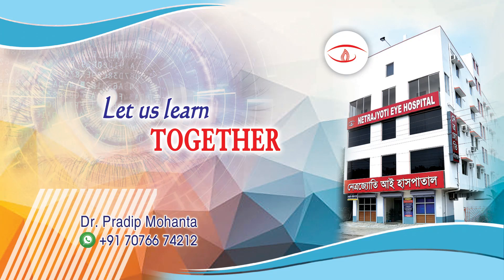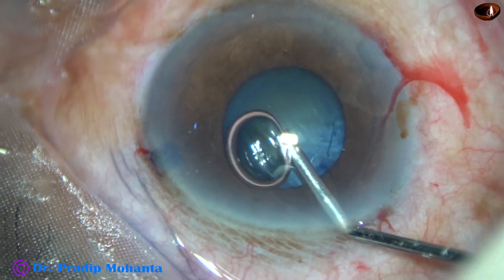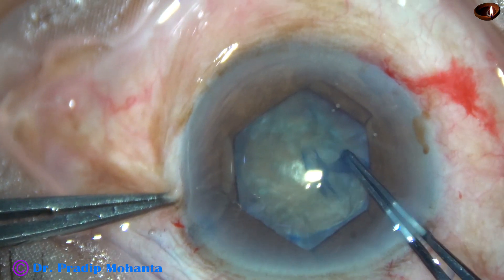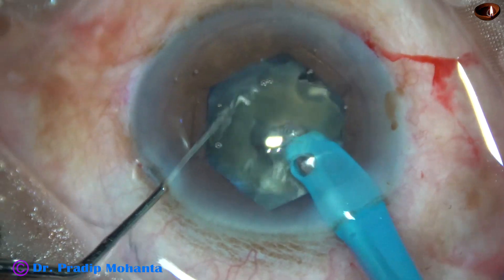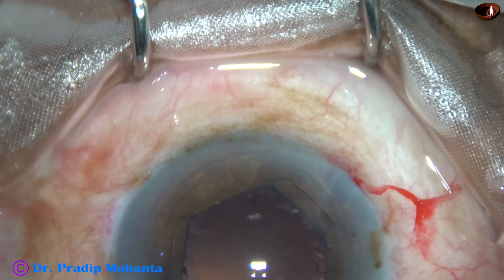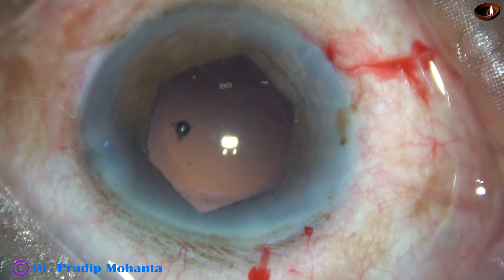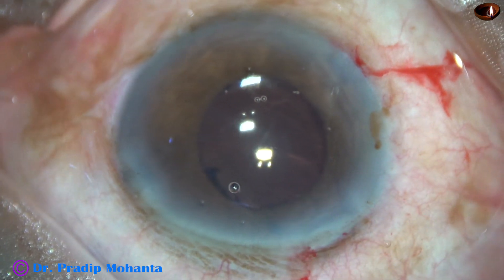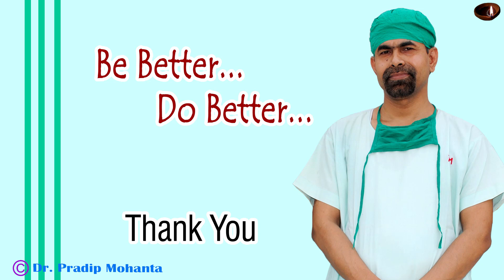B-HEX pupil expander for managing cataract with small pupil : Pradip Mohanta, 10th Feb, 2021